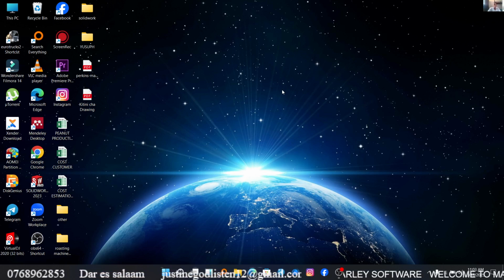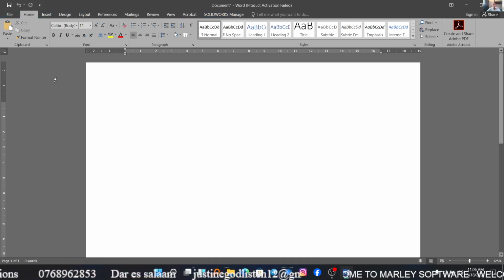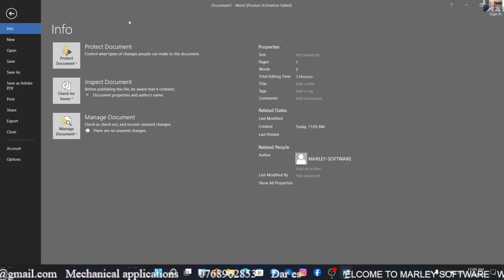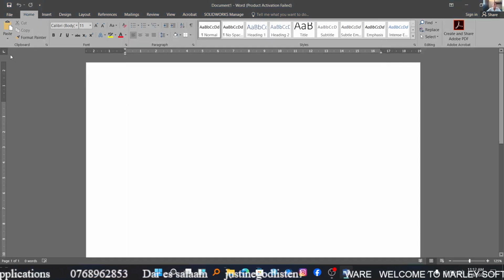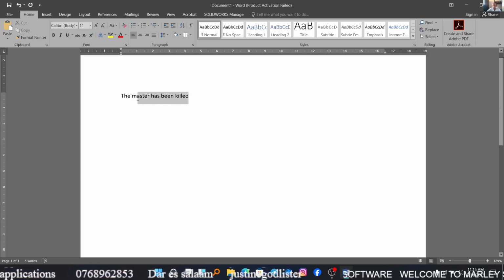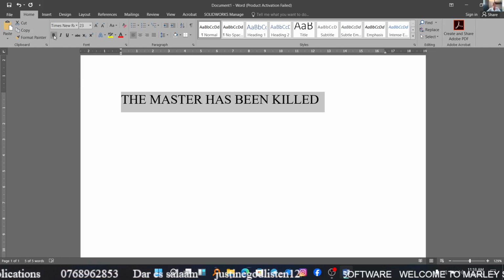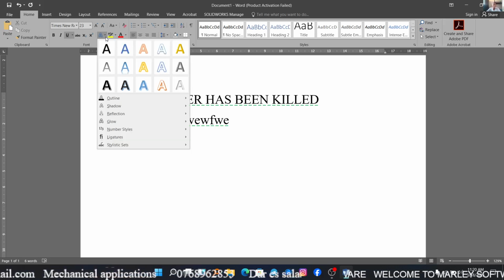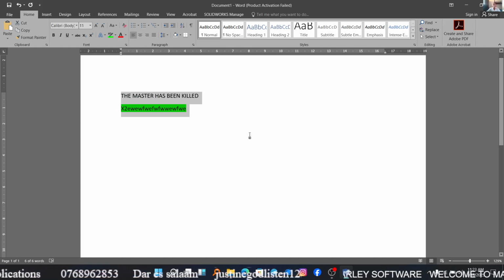Microsoft Word for beginner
Introduction of Microsoft Word for beginners.